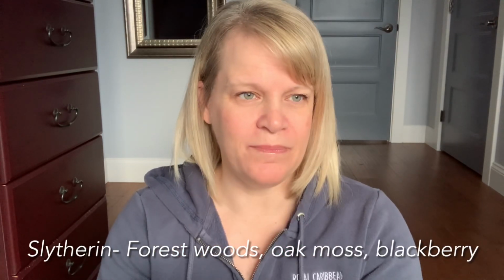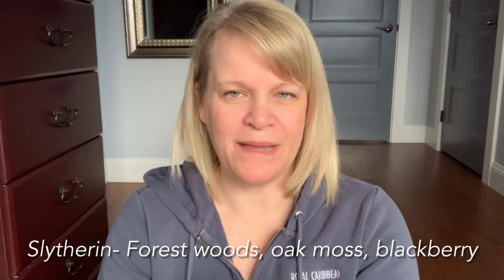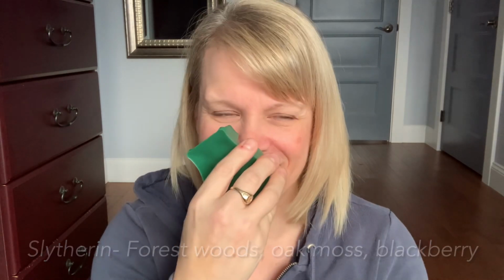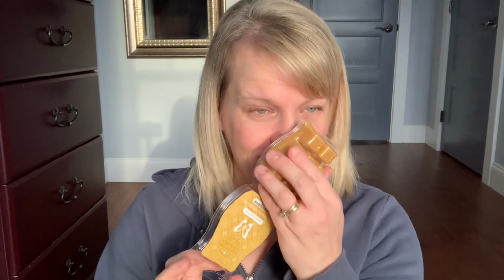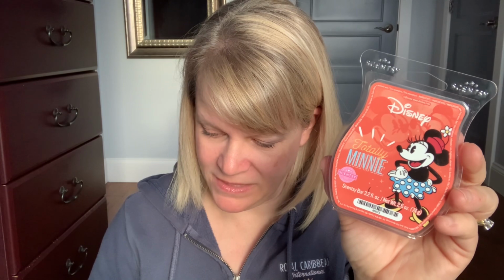Scentsy HAUL! Jan 2024 w/ Whiff Box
A Scentsy party close out haul - lots of bars (some are BBMBs), car bars, oils, the Jan 2024 whiff box and the Festive Fir warmer (in cleqrance)! Plus more!

✔️Remember, scent perception is subjective.
✔️Wax performance may vary, based on warmer(s), environment and fragrance melted.

💛I strive to give you value in your Scentsy life. 💛 ~ Patricia

About me:
I’m an Independent Scentsy Consultant from Halifax NS, Canada